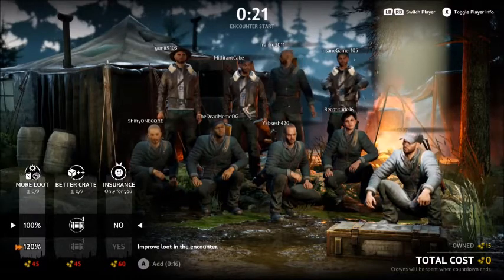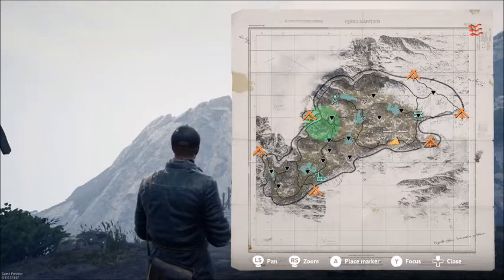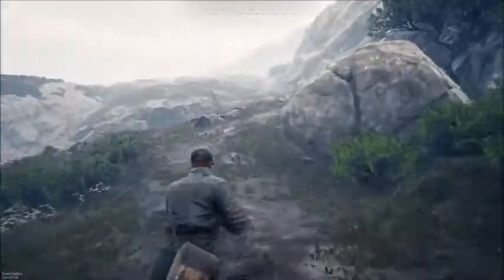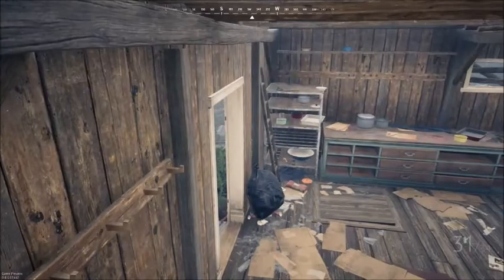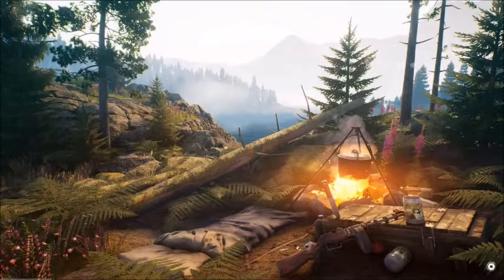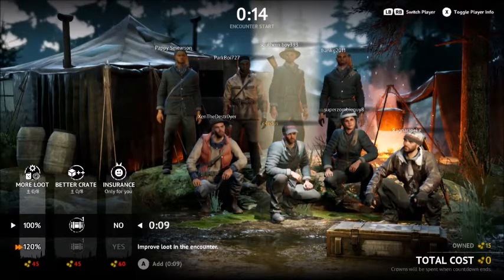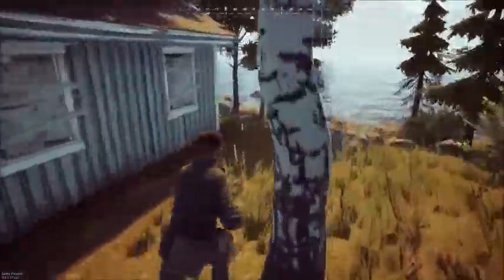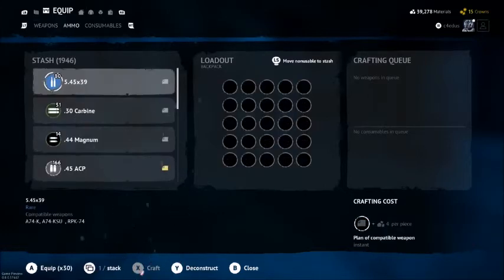Vigor - Walkthrough - Part 78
Welcome back everyone, well guys it's like night and day as far as this video and the last one is concerned. Just could not get a handle on the ksu, but hope I entertained you all none the less :)